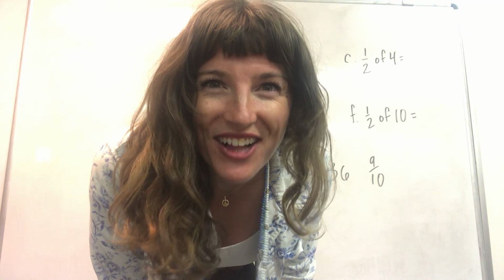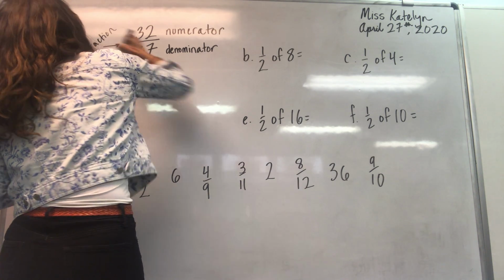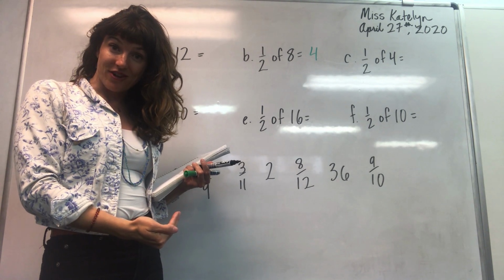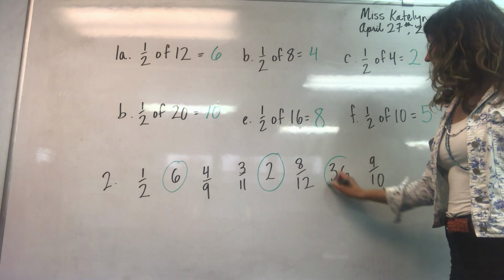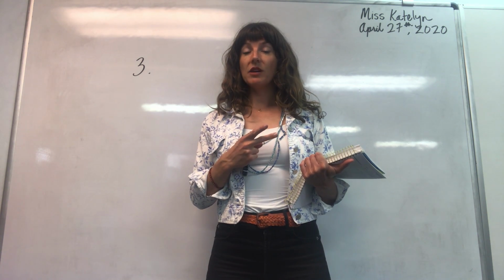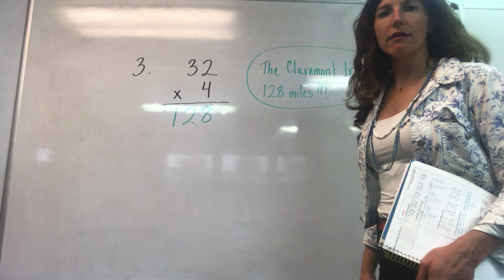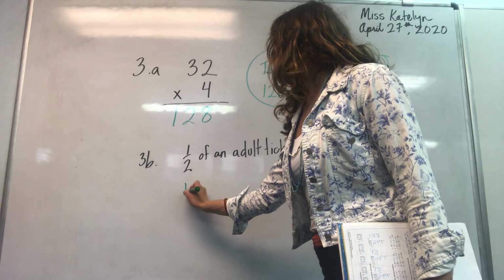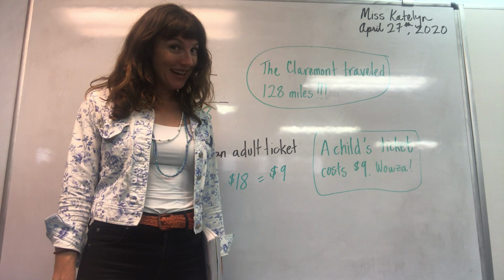3rd grade math - Lesson #115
"1/2 of a Number"
WOOHOO!!
Let's cut these numbers down to size!!